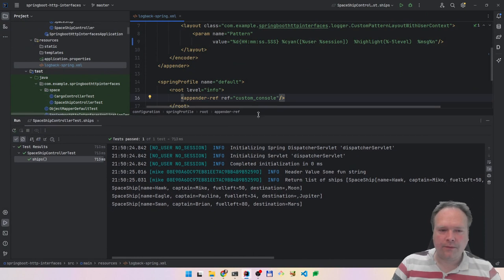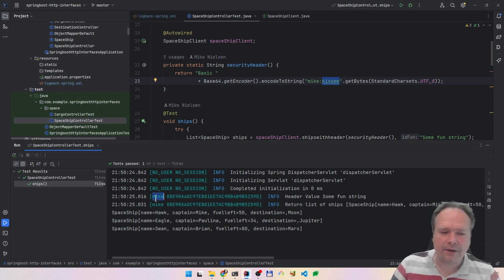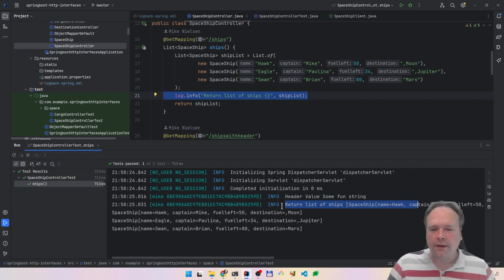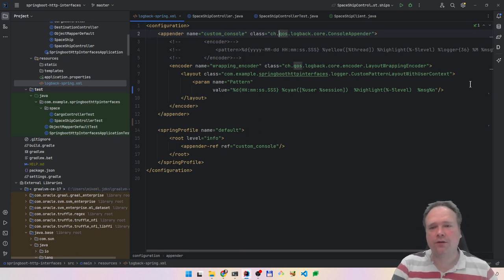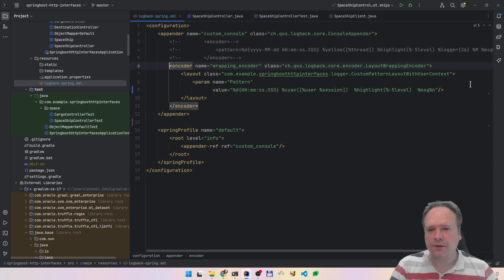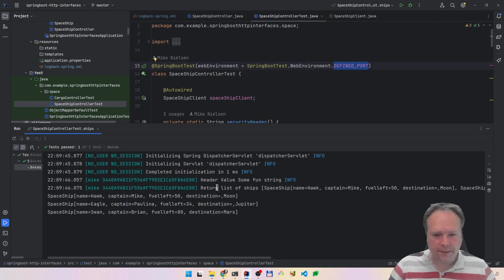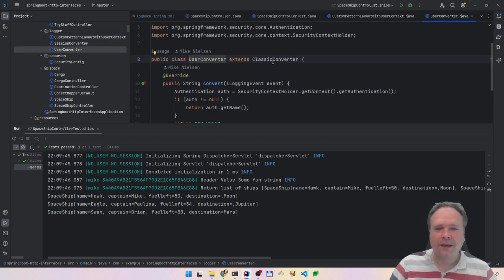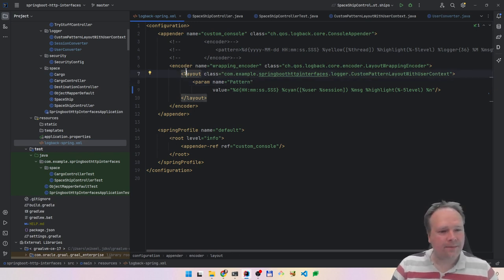Spring Boot Console Logging With User And Session Id